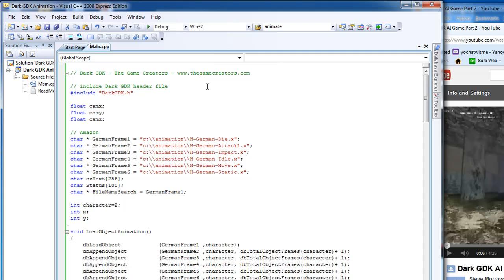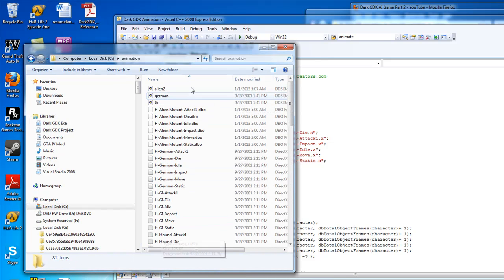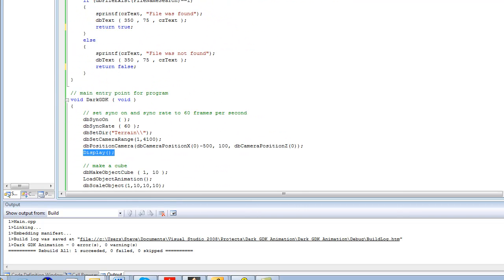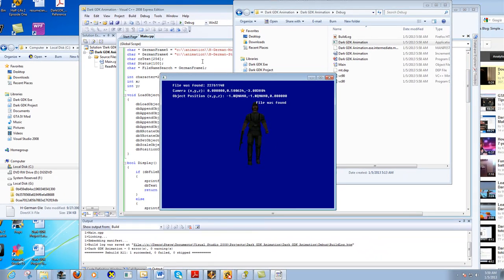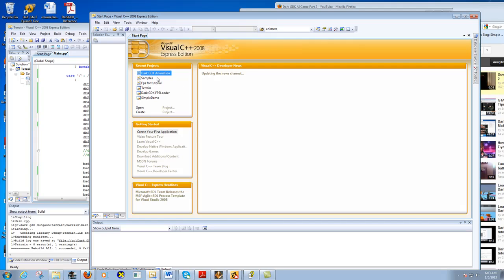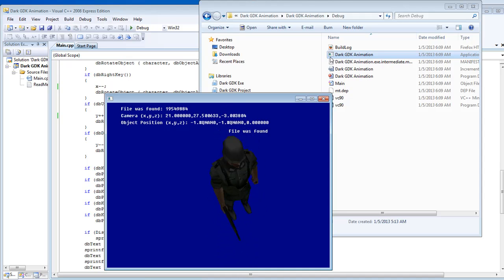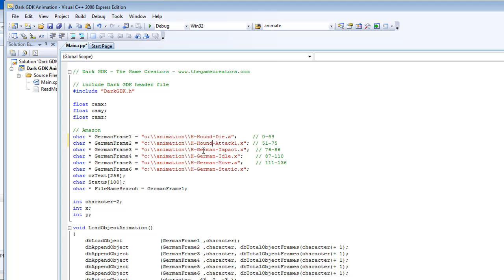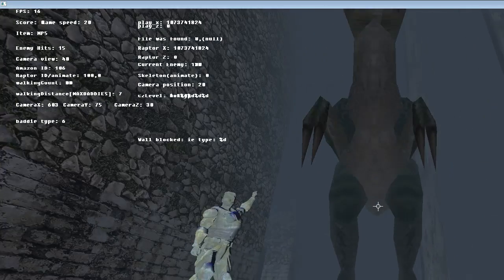c++ Dark GDK Character Animation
Learn how to implement object animation in your games. I created this series since I had quite a struggle mastering the techniques of how to add multiple frame animation in Dark GDK. One of the missing pieces is that certain Direct.x objects do not load to a scalable size that can be seen. So when I first tested adding Dark Matter models I could not locate them. Yet eventually I learned that they had loaded, but were too small to notice in a larger game.

So in this tutorial, I explain how it works and show how the frames created the effects of different animations (such as dying, impact, idle, move, etc).

Just to provide a shortcut for those passing through, make sure to use
dbAppendObject to all the models you want to see.

So first you load in the model with dbLoadObject. Then each frame is stored in the call for dbAppendObject. The frames are isolated in the dbTotalObjectFrames(character)+1 part.

The animation is stored in frame sequences. Here's a break down of what each part accomplishes.

Player (model):
0-49 - Die (shows death of player model)
51-75 Attack (shows player model in attack mode)
76-86 Impact (shows player model being hit)
87-110 Idle (shows player model standing - not much movement here)
111-136 Move - (shows player model walking)

This line allows you to look through any of the frames created. The looping will keep replaying the animation forever.

dbLoopObject(character, 51,75); // attack mode

When you want to only show the animation once use this:

dbPlayObject(character, 111,136) // walking animation

Understanding 3D coordinates:
X = (left/right), Y (up/down), Z (forward/backward - toward you or away from you)

Rotation (direction):
I just learned this so I thought I'd share this information.
dbYRotateObject(Id, direction);

Id = object ID number
direction = what direction the model is facing:
0- south
180 - north
90 - east
270 - west
45 - south east
135 - north east
225 - north west
315 - south west

So if you use dbYRotateObject(1, 90) then the model is to your left (east). If you use dbYRotateObject(1, 0) then the model is facing you from the south. I hope that helps.

Now that I learned how the rotation works, maybe I'll create a rotate example and upload it sometime later.

x =

I will add more tutorial videos as I learn new techniques. I'm hoping later to show how to add AI (artificial intelligence) into your games.

As I stated before, I am hopeful that this series can bring Dark GDK back into the gamer's circle as an idea engine. It offers a lot of the Direct X effects (fog, etc) that can be found in other engines, such as Open GL.

In the final part of this video, you will see the animation real time in my game.

Hope you enjoyed this session.